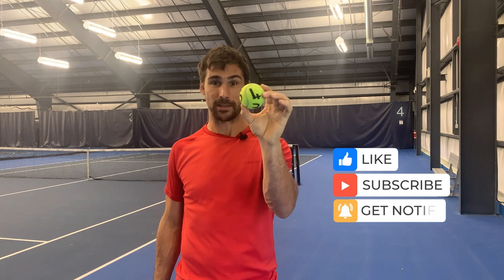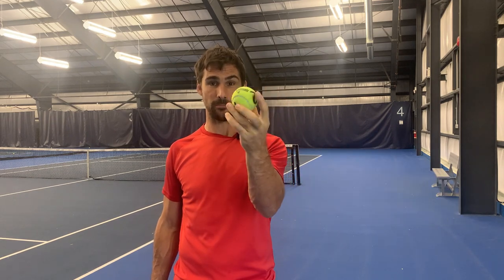An awesome drill to improve BALL TRACKING in TENNIS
In this video I show you one of my favourite drills for improving ball tracking and your ability to watch the ball onto your strings. So it’s great for improving timing and consistency on your forehand, backhand, serve and volleys!

Would you like better timing, reactions, consistency, ball tracking and focus? Everything you do on court depends on how well you can see. Click the link below to start improving your tennis vision.